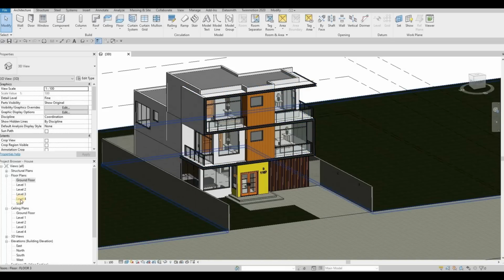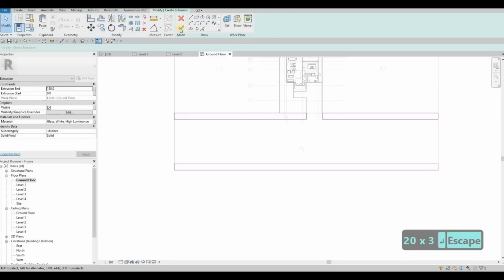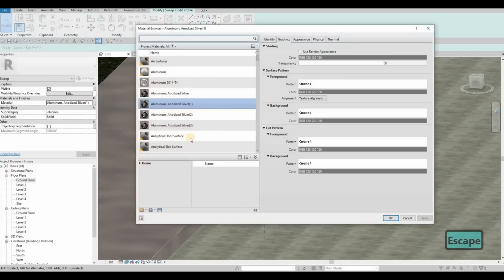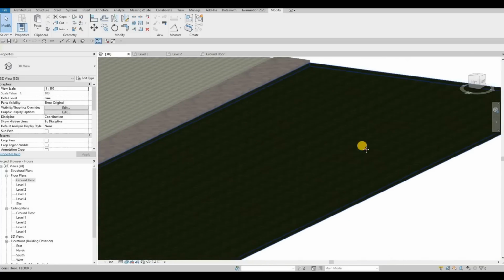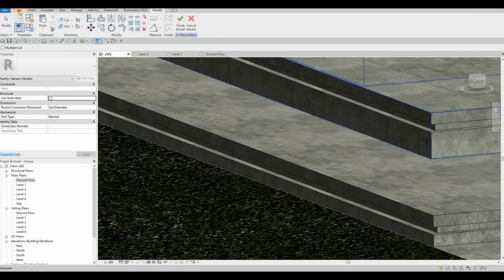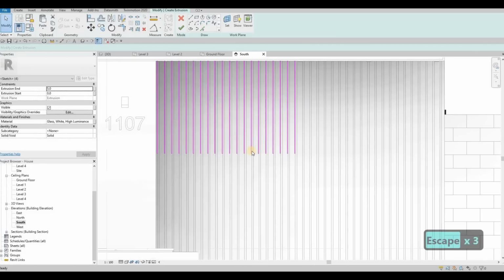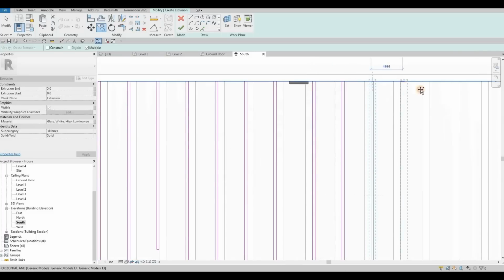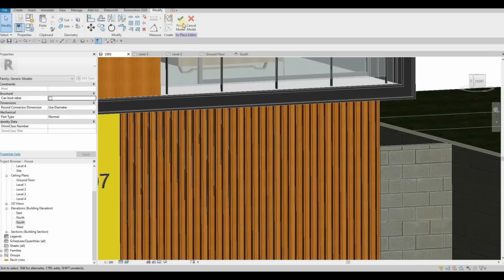ADYE House | Part 18 | Complete Step By Step Project | Revit and Twinmotion Tutorial